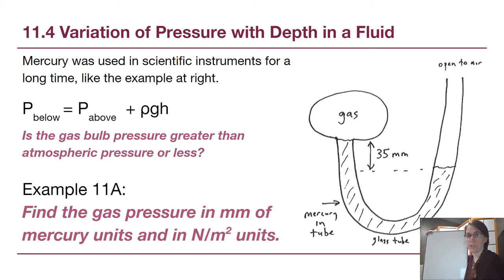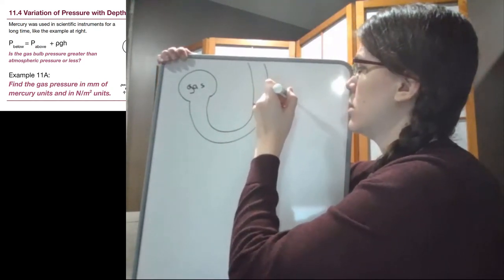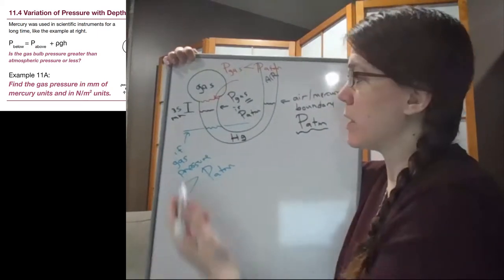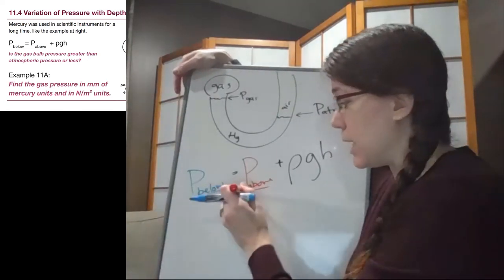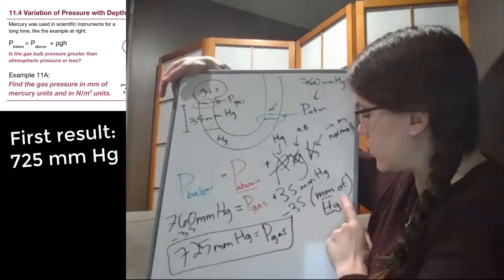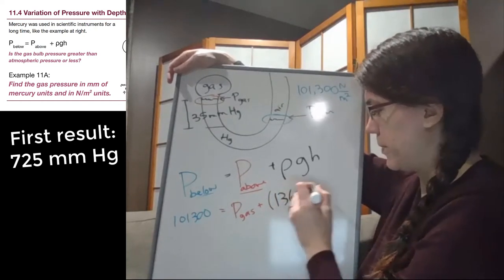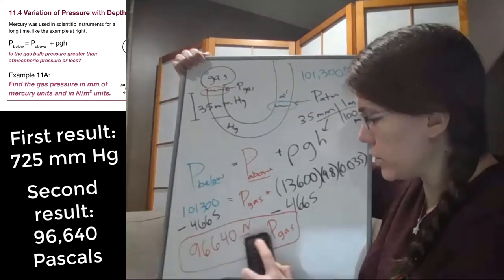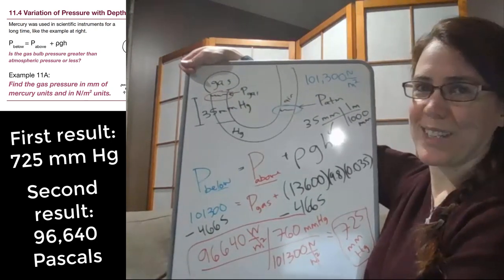GRCC Physics 125 - Online Lecture - Example 11A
This is an example from Openstax Chapter 11 (fluid statics: density, pressure, and buoyant force). It is intended to be watched after the introductory lecture videos for this chapter.